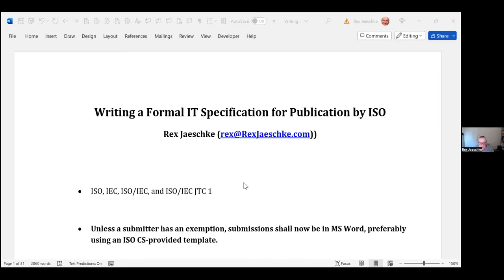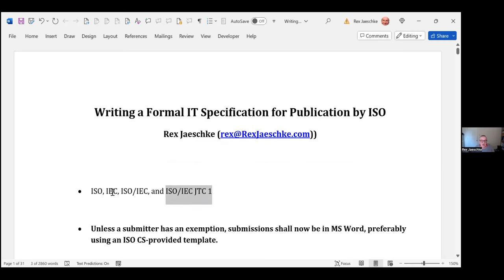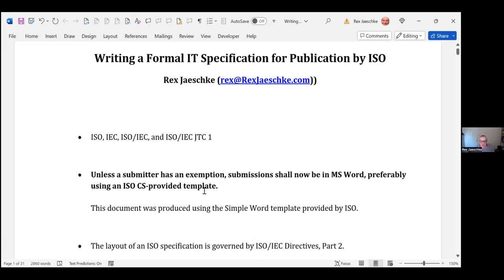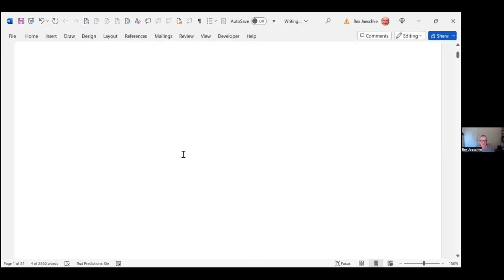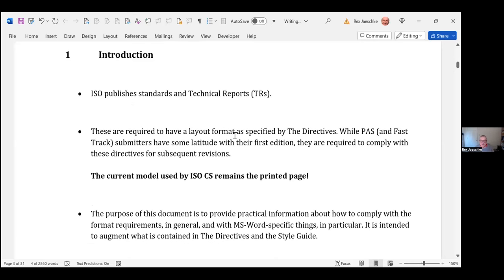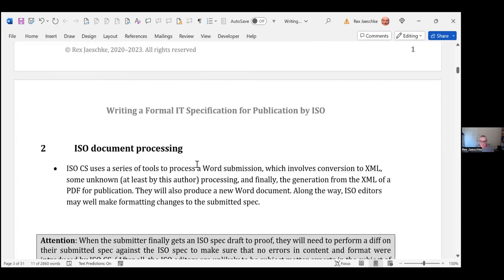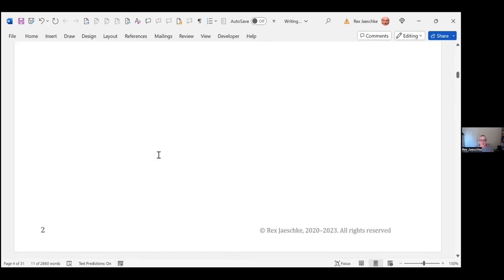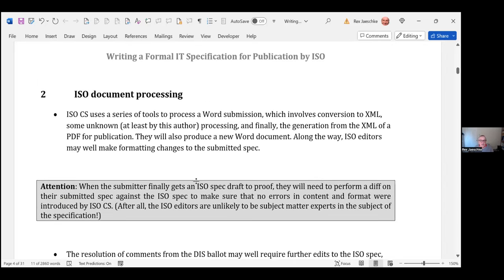LF Live Webinar: Writing a Formal IT Specification for Publication by ISO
This presentation outlines a number of considerations involved when creating a formal IT specification that complies with ISO/IEC Directives, Part 2: “Principles and rules for the structure and drafting of ISO and IEC documents” and that factors in ISO’s separate in-house Style Guide. As ISO requires submissions to be formatted using MS Word, familiarity with that software would be good. It would also be useful for attendees to have reviewed the video of Rex’s earlier Webinar, Writing a Formal IT Specification, available

Download the Writing a Formal IT Specification for Publication by ISO doc